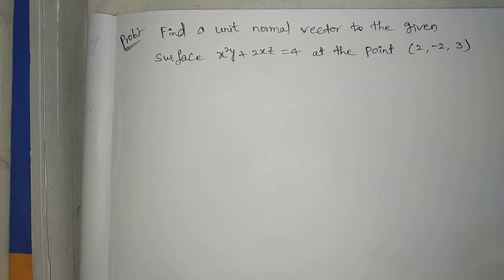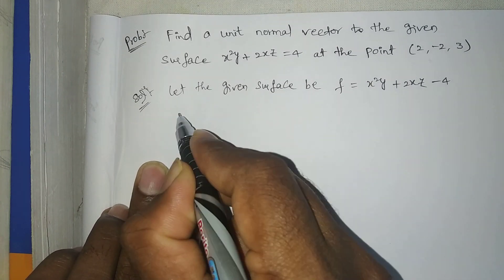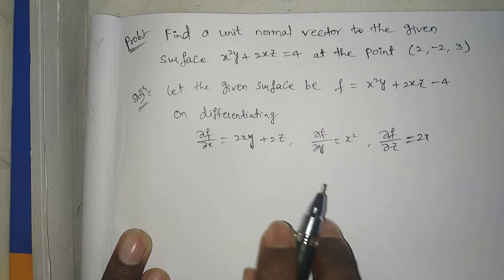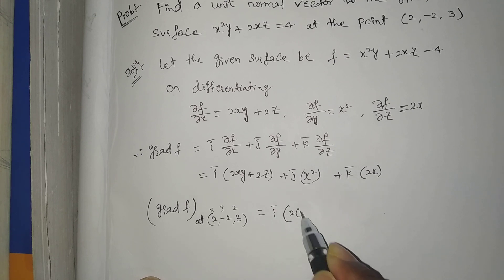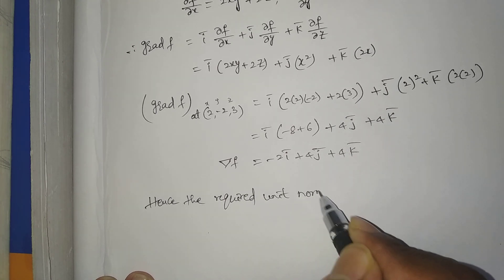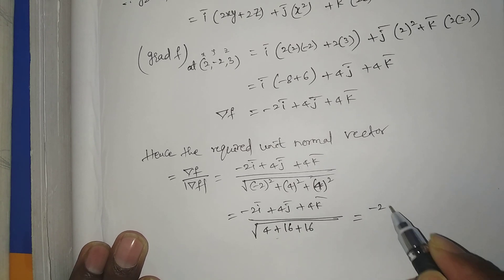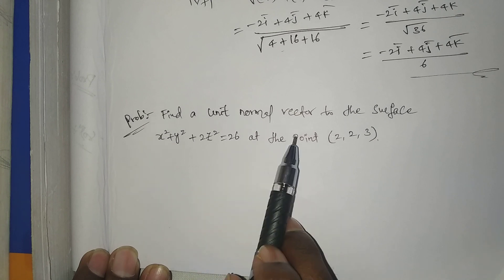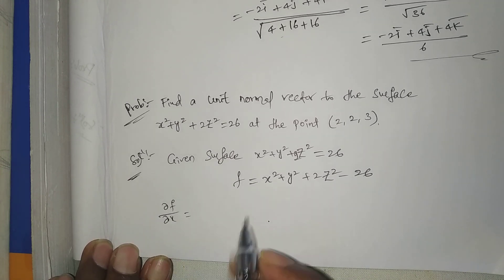Vector Differentiation problem part 3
Vector Differentiation